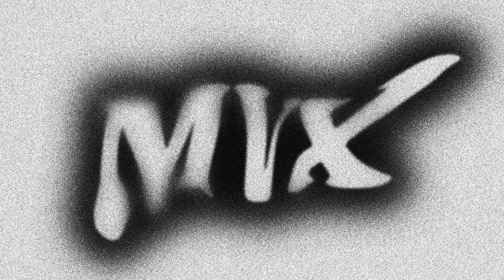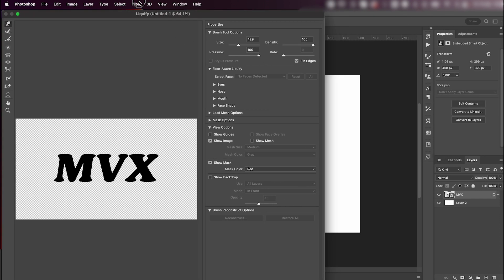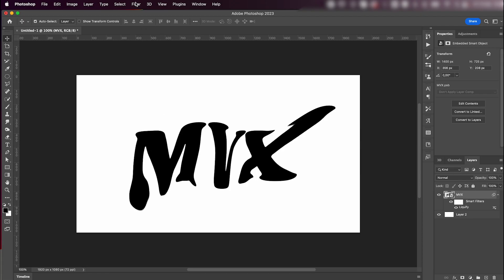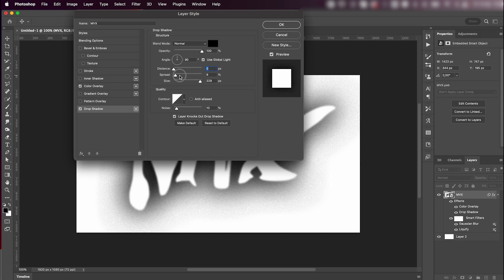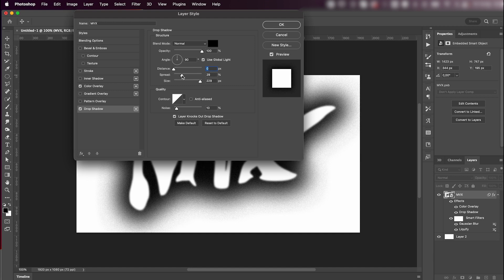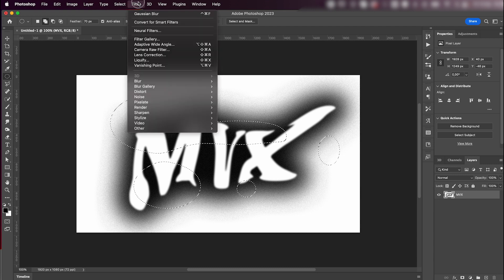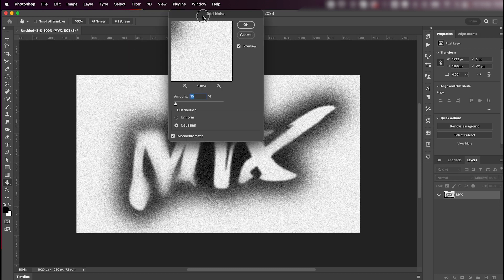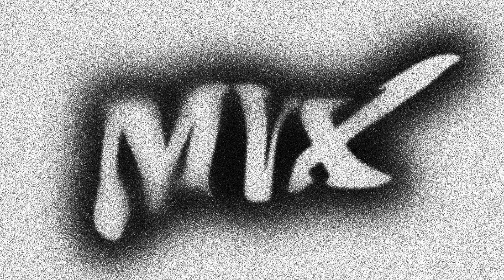BLURRY SPRAY PAINTED EFFECT IN PHOTOSHOP - TUTORIAL